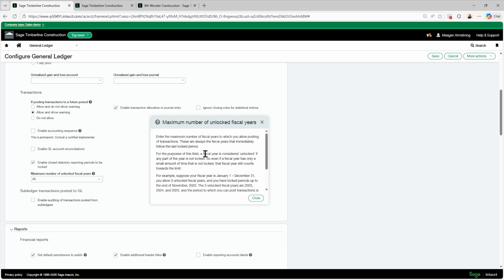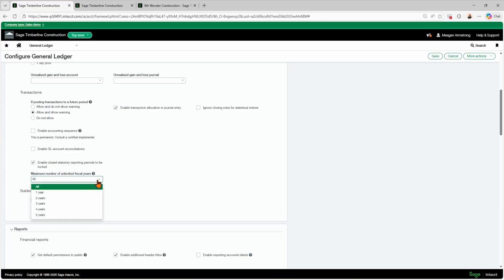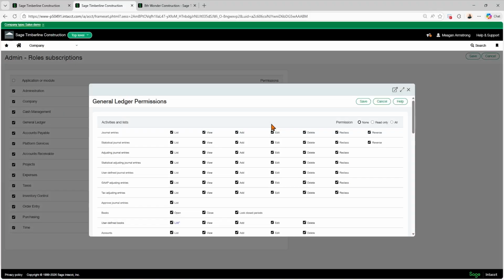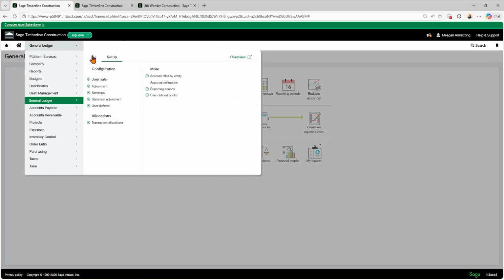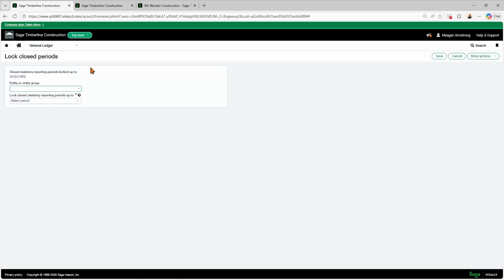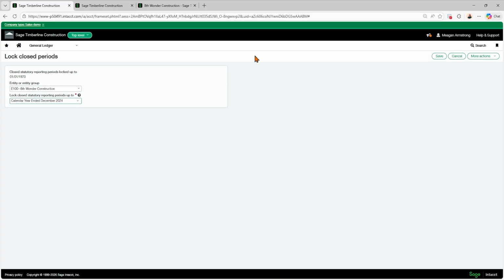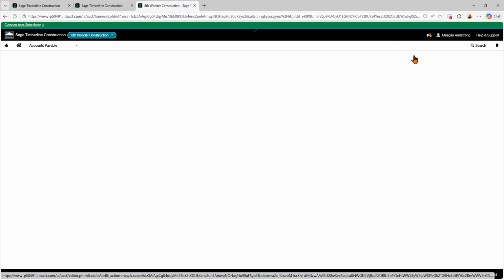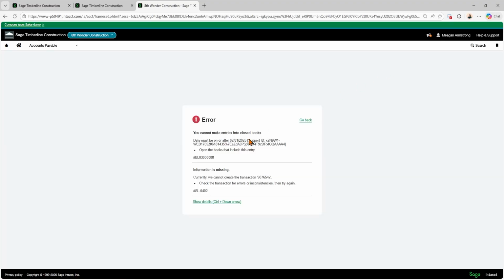Lock Your Books in Sage Intacct: Prevent Posting Errors & Protect Prior Periods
In this video, we walk through how to lock your books in Sage Intacct and why it’s one of the most important controls for protecting your financial data.

Closing a period isn’t always enough. Without proper locking, users may still post transactions to prior periods, causing reporting errors, reconciliation issues, and audit complications. The Lock Your Books feature helps prevent unwanted changes and keeps your financial records secure.